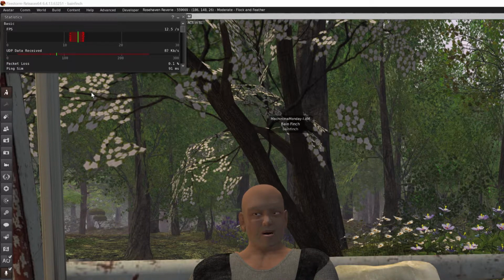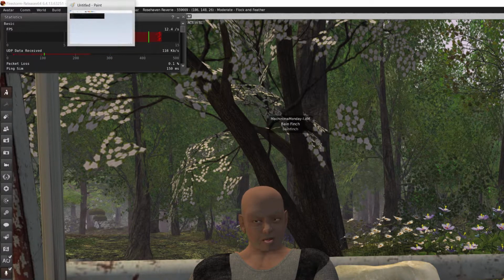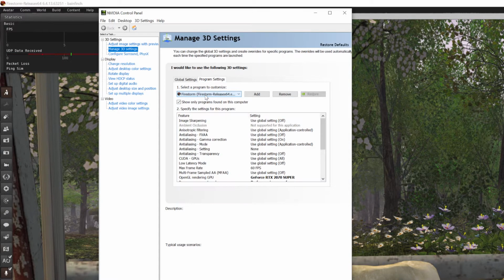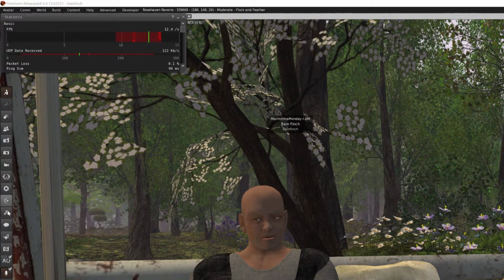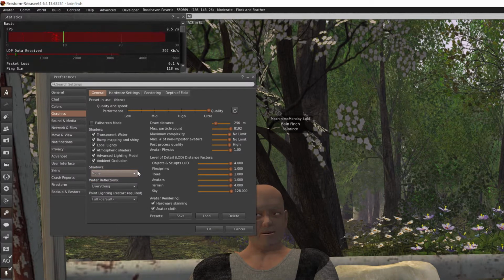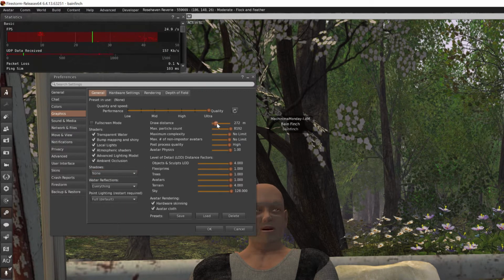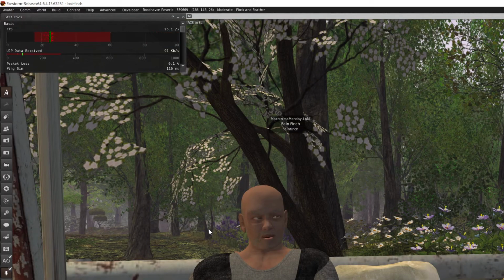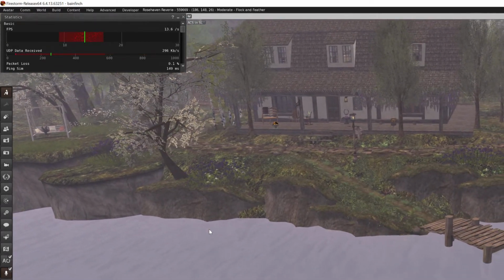Getting the best FPS in SL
Quick song and dance about using video card setting to help frame rate in SL.

Pick the best motherboard and CPU that had the best single thread processing ability. After that is the fastest 32 gigs of RAM, and a video card with as much memory with OpenGL specs, you can afford.

In the video card setting for 3d application you want to balance out what the video card does, and what the CPU / RAM does.